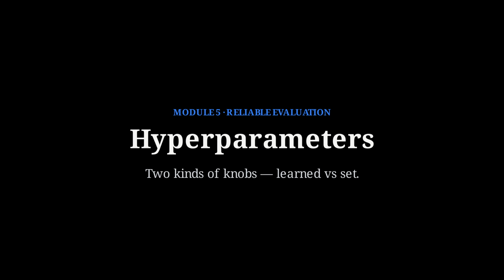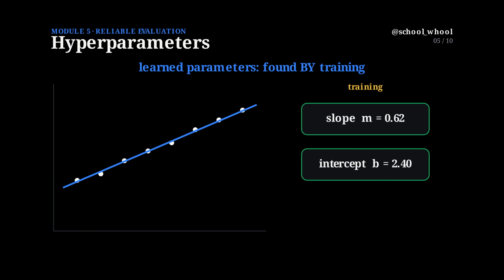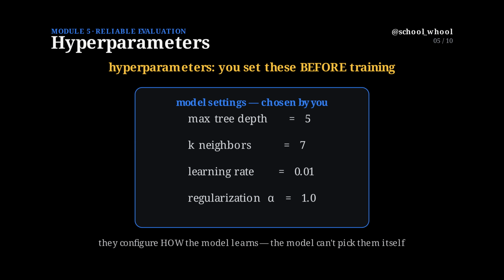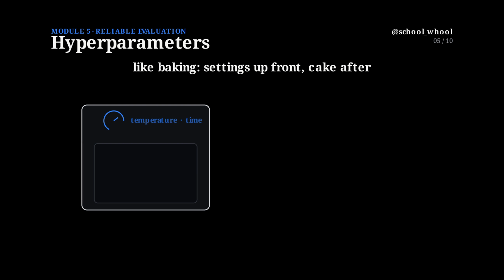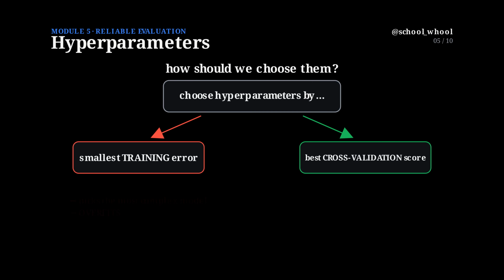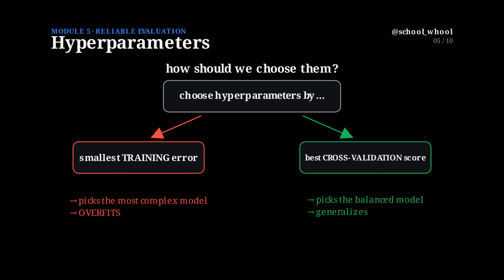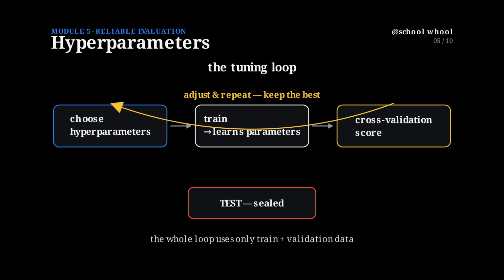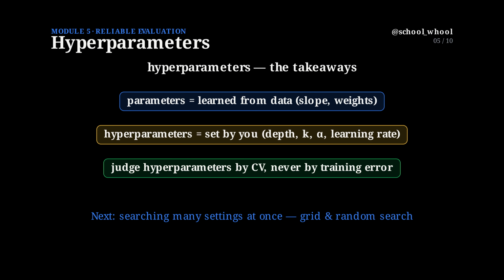M5L5: Hyperparameters vs Parameters Explained Visually Machine Learning free course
Module 5: Reliable Evaluation (Lesson 5 of 10) | Hyperparameters vs Parameters Explained What Machine Learning Really Tunes | Machine Learning free course

⏱️ Chapters: Intro • Learned parameters • Hyperparameters • An analogy • What can't be learned • The tuning loop • Recap

Not every setting in a model is learned from data. This lesson draws the line between learned parameters (like weights) and hyperparameters (like learning rate or tree depth) that YOU choose before training, using a simple analogy, then previews the tuning loop.

🔑 In this lesson: • What learned parameters are • What hyperparameters are • An everyday analogy • Why hyperparameters can't be learned by gradient descent • The tune-and-evaluate loop